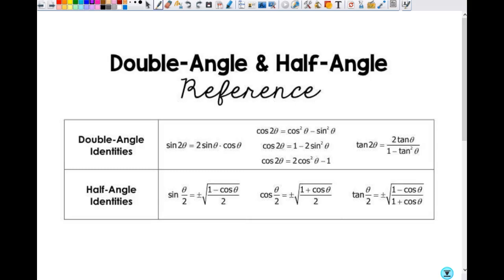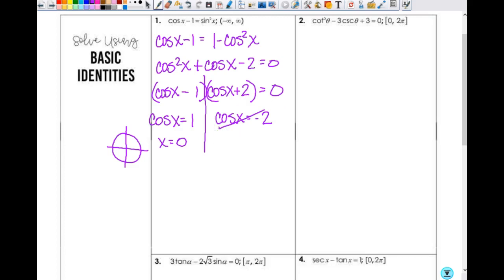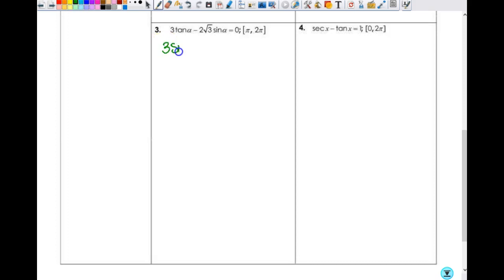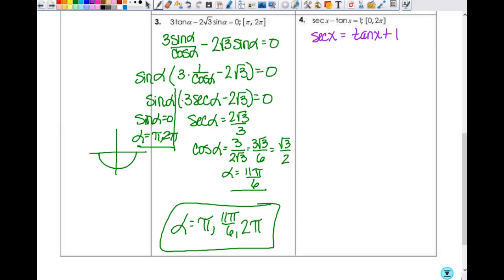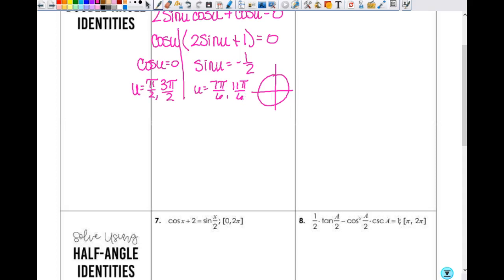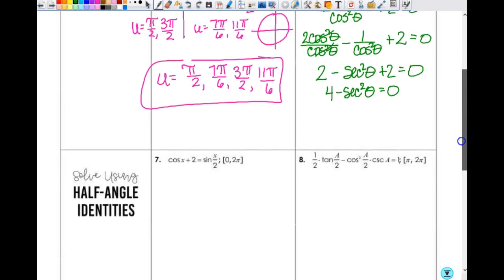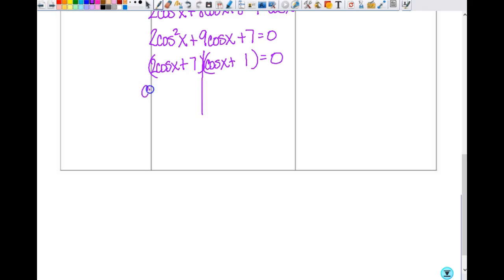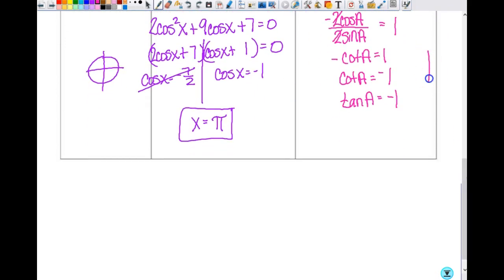Solving Trig Equations Day 2 5PPC1819